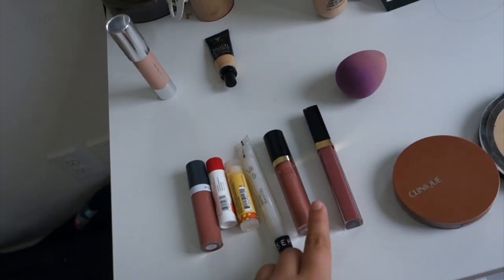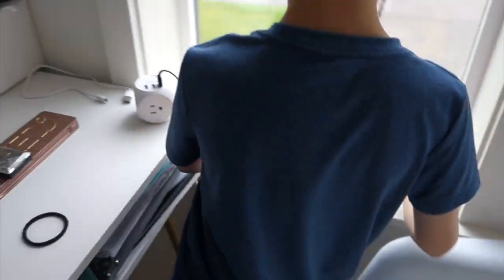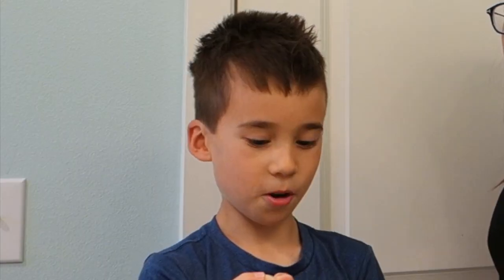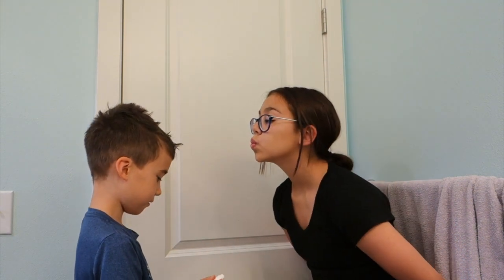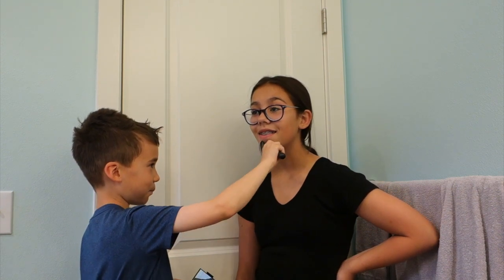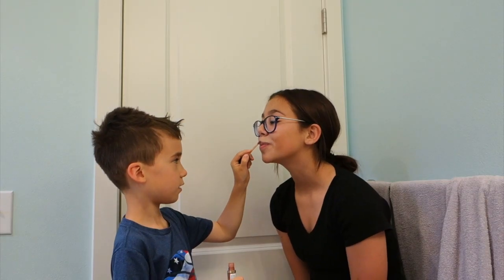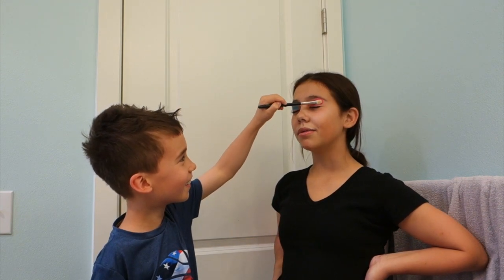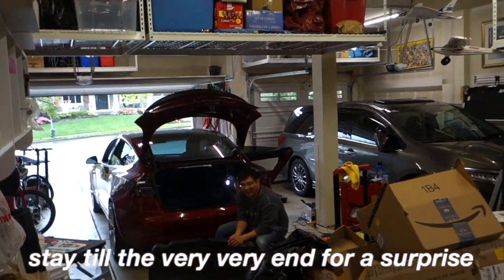MY BROTHER DOES MY MAKEUP || ava rae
in this video, my BROTHER did MY makeup. and oh boy was it something

ps I read my comments, and dm's! :)

vsco- theavarae

w h a t   I    u s e:
camera: Sony rx 100 II
tripod: manfrotto PIKI mini table top tripod

f a q:
where do you live? - seattle, washington!
ethnicity? - half mexican and the other half is just white lol

in my head - bedroom
trust issues instrumental - DAHLIA
off the wall - dan universe

let me know if you have any questions about me or any videos you want to see! for example grwm, day in my life vlogs, week in my life, or weekend in my life. what I eat in a day, skincare routine, revamping my wardrobe, redoing my room, or redoing/expanding my closet and going through it!

love always,
aves